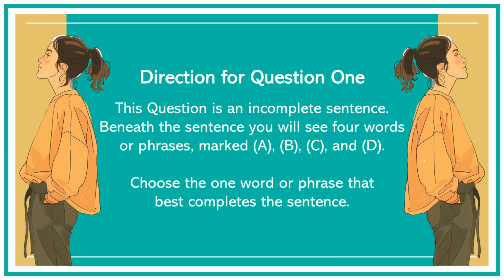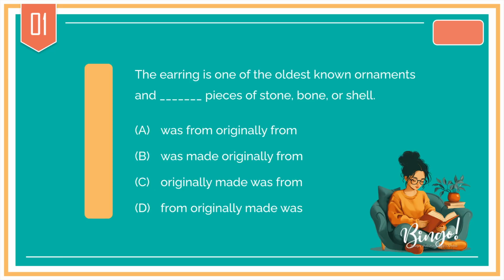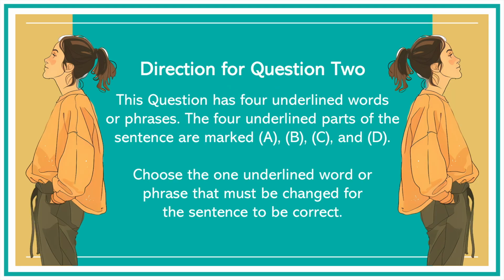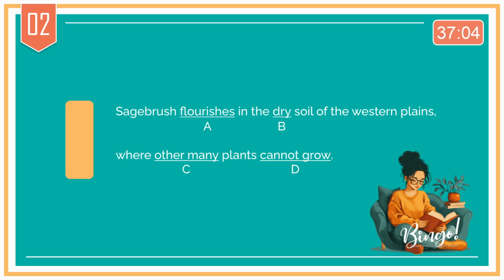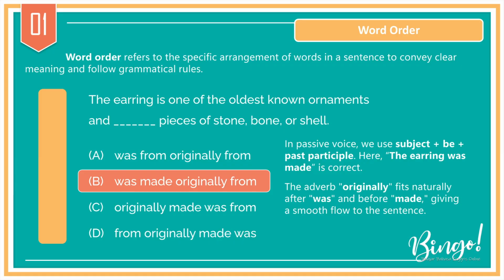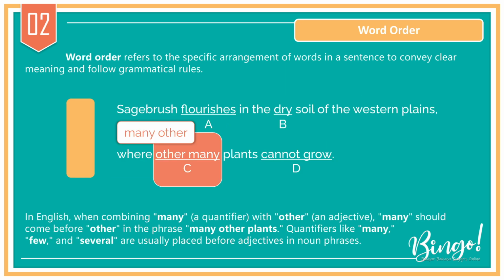No.01 | 2 TOEFL Questions with Answers - Structure and Written Expression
Bingo!
Belajar Bahasa Inggris Online! Test Yourself! TOEFL Structure and Written Expression Questions | Tes singkat untuk menguji kemampuaan mengerjakan soal TOEFL.

0:00 - Intro
0:29 - Question 1
1:24 - Question 2
2:07 - Answer & Explanation (Word Order)
2:38 - Answer & Explanation (Word Order)

If you're preparing for the TOEFL Structure and Written Expression section, understanding the following key topics is essential for your success:

Simple Sentences, Compound Sentences, Complex Sentences: Learn to construct and identify different sentence types to enhance your writing skills.

Dependent Clauses: Explore the role of subjects, verbs, and passive voice within dependent clauses, ensuring clear and grammatically correct sentence structure.

Subject-Verb Agreement: Master the art of matching subjects and verbs to maintain grammatical accuracy.

Subordinate Clauses: Dive into various types, including noun clauses, adjective clauses, reduced adjective clauses, adverb clauses, and reduced adverb clauses, to add complexity to your writing.

Parallel Structures: Understand the importance of maintaining consistency and parallelism in sentence structures for clarity and coherence.

Conjunctions: Get to know coordinating conjunctions, correlative conjunctions, and adverbial conjunctions, as they connect ideas effectively.

Comparisons: Learn how to express differences and similarities using comparatives and superlatives.

Nouns: Grasp the distinctions between count nouns, noncount nouns, quantifiers, singular nouns, and plural nouns, selecting the correct noun form for your context.

Pronouns: Familiarize yourself with subject pronouns, object pronouns, possessive pronouns, reflexive pronouns, and how to ensure pronoun reference clarity.

Infinitives and Gerunds: Understand the usage and placement of these verb forms in different sentence structures.

Appositives: Learn how appositives can provide additional information about nouns, enhancing sentence complexity.

Prepositions: Explore the various prepositions and their role in sentence structure and meaning.

Phrasal Verbs: Master the use of phrasal verbs, a common and dynamic aspect of English.

Word Forms: Diversify your vocabulary by understanding and utilizing different word forms effectively.

Word Order: Discover the importance of arranging words in a sentence to convey meaning and nuance.

Inversion: Add stylistic flair to your writing through sentence inversion.

Articles: Grasp the nuances of articles (a, an, the) in English sentence structure.

These topics form the foundation of the TOEFL Structure and Written Expression section. Understanding and applying them correctly will not only improve your performance but also enhance your overall English language skills. Keep practicing and honing these concepts to excel on your TOEFL journey.